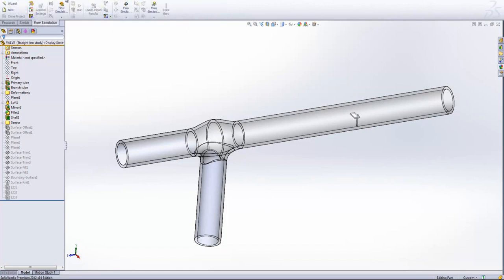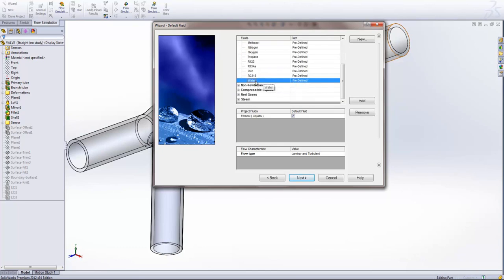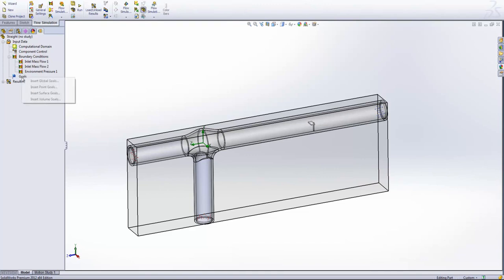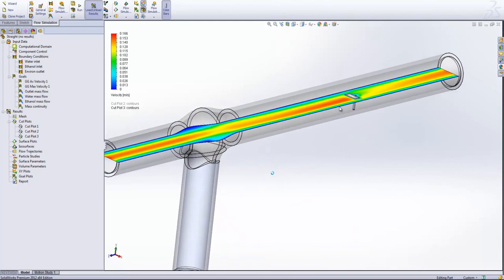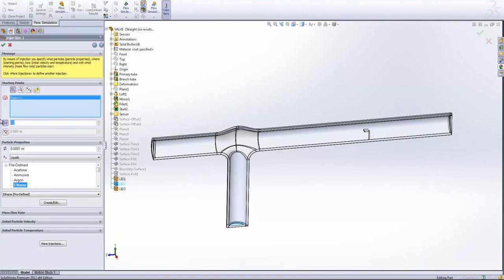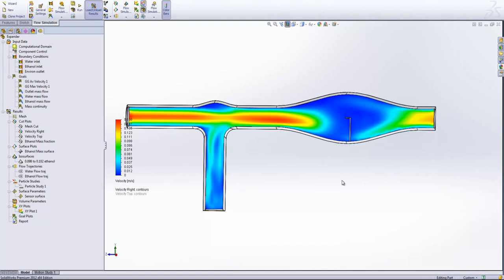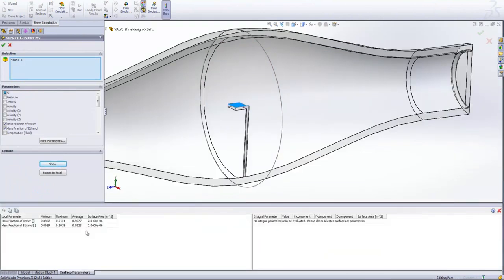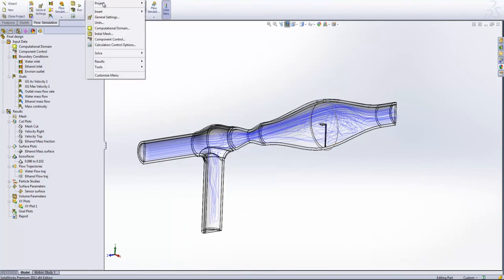Flow simulation analysis using solidworks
flow simulation analysis
external flow
internal flow
heat transfer with flow analysis
2d flow analysis
3d flow analysis